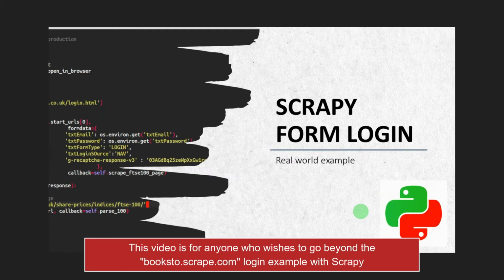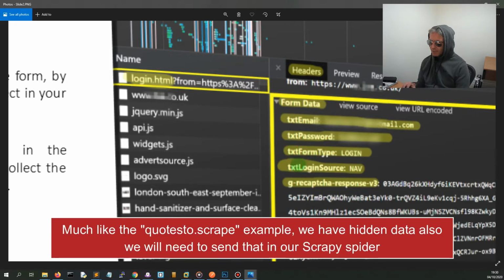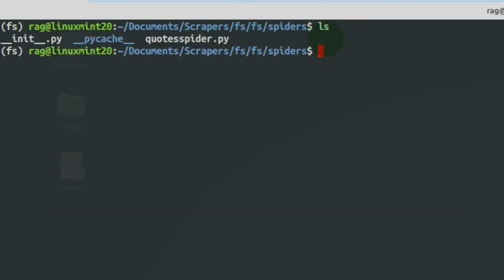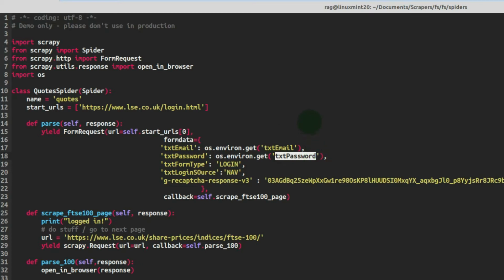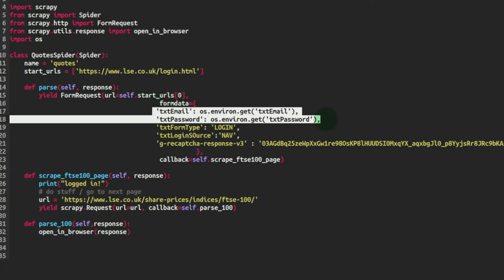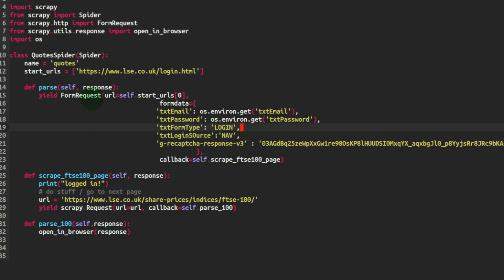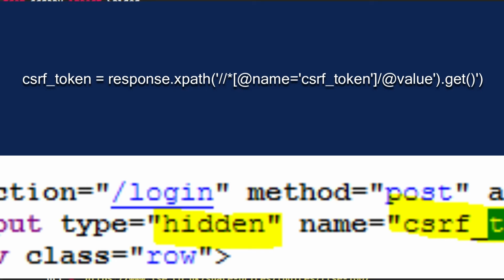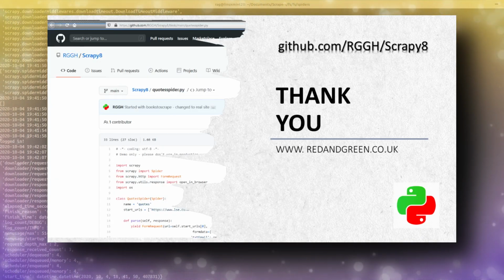Scrapy Form Login | How to log in to sites using FormRequest | Web Scraping Tutorial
Real world example showing how to log in to a site that requires username and password authentication - Scrapy 2.3+ code to log in and scrape a site.
This technique will work for any site with a log in form provided you have already registered!

By the end of this video you will know how to send a POST Request in Scrapy.

🔴 How to find the form data
🔴 How to choose the correct "start url"
🔴 How to verify the code has worked and logged in to the site